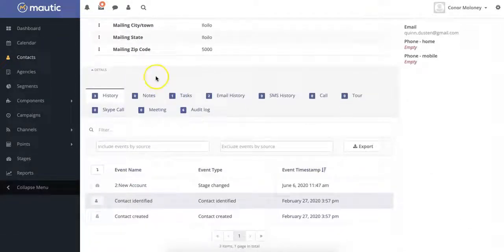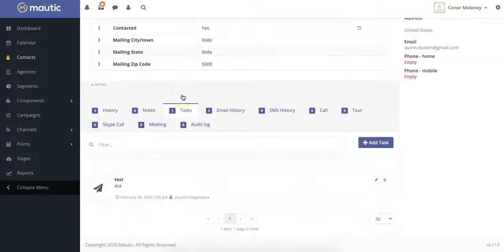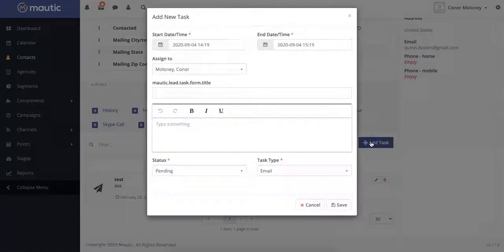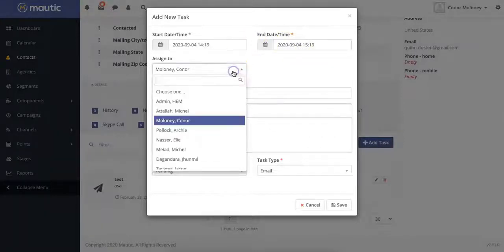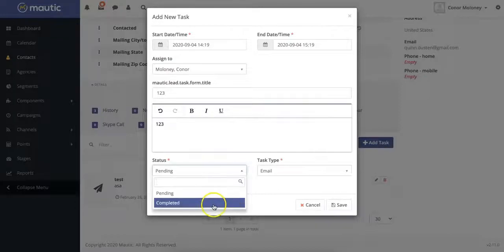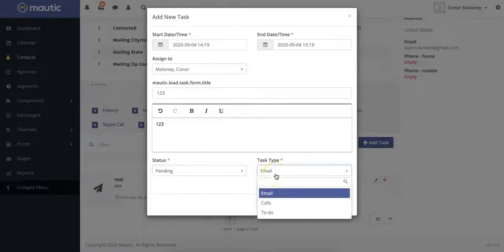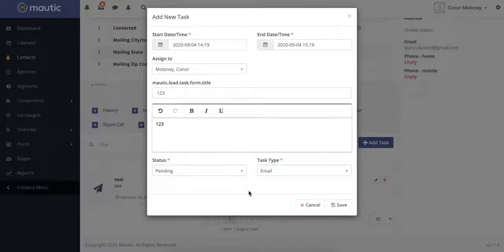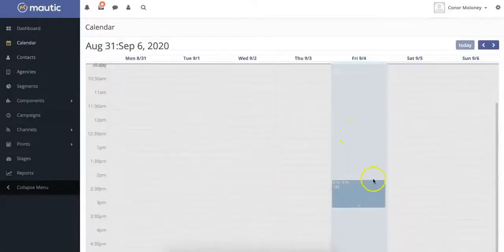How to Set, Assign, and Schedule Tasks to Drive Student Contact Engagement in the Mautic CRM (2022)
Mautic CRM features a powerful task scheduler feature which allows you to create and assign tasks for individual student and potential student contacts to be completed in a certain time frame. Discover how the Mautic CRM task scheduler can simplify and optimize task management for your school.